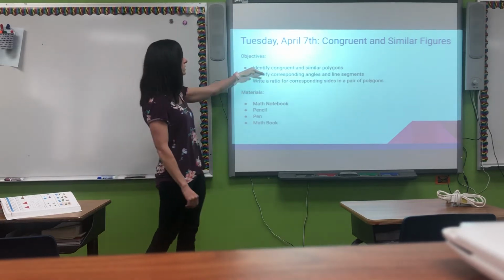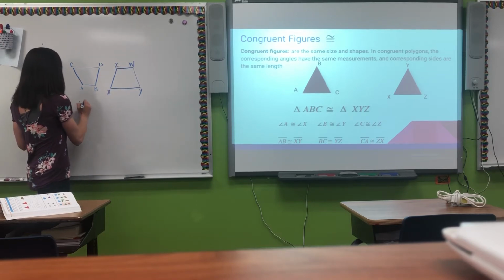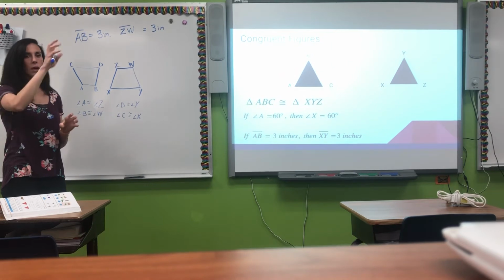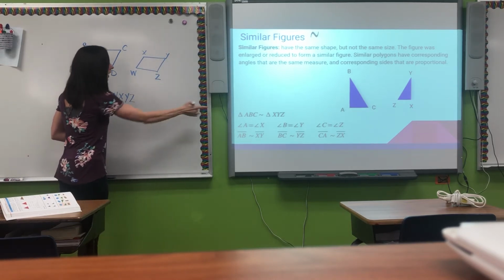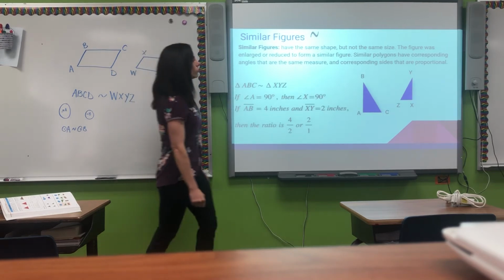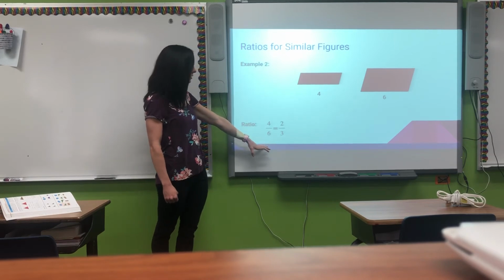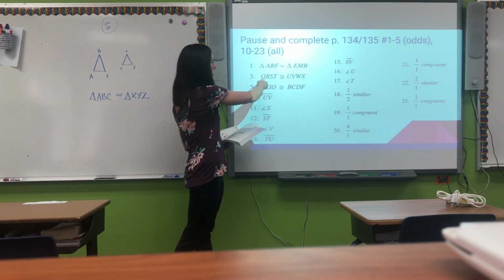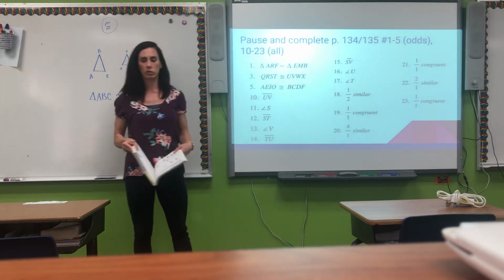Congruent and Similar Figures